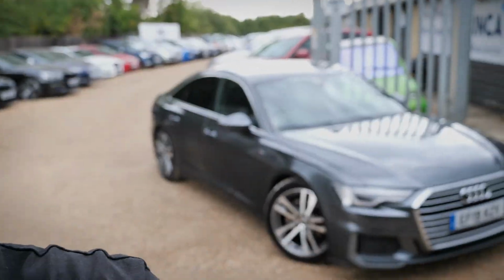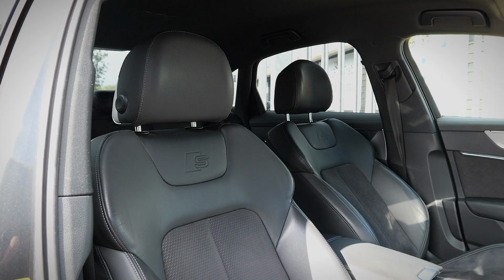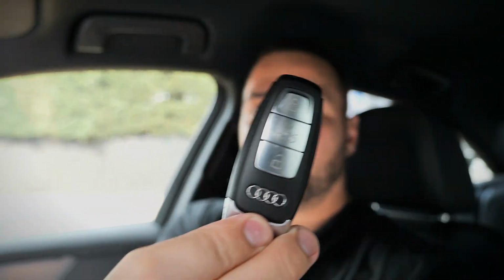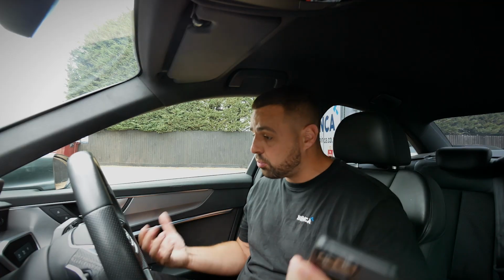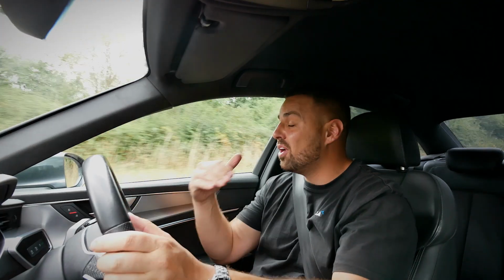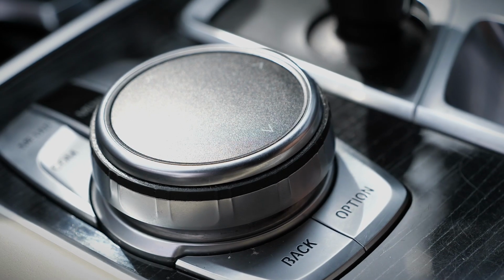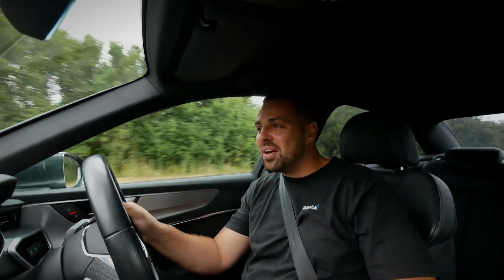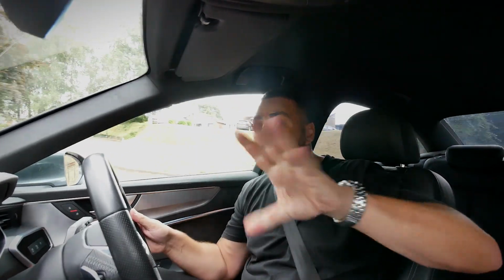Reviewing A BROKEN Audi A6 40 TDI That I Bought 3 months ago 😤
I bought a broken Audi A6 40 TDI with a common gearbox fault. Luckily Audi fixed the problem but I bought the car back in May 2022 and got it back 3 months later after Audi replaced the broken mechatronic gearbox unit. This is just a usual issue with car trading, it's perfectly normal for anything used to go wrong but it can be frustrating having funds tied up in broken cars because that then stops you from being able to buy more potentially profitable stock. I bough this car back in May and literally as soon as it was repaired we got it advertised, had a crazy amount of interest in it and sold it straight away with a nice profit. The profit would have been higher if we sold the car back in May when book prices were higher but as I say, this is just standard stuff when you're dealing with any used goods.

Used Car Dealer Car Trader dealing with all types of cars.